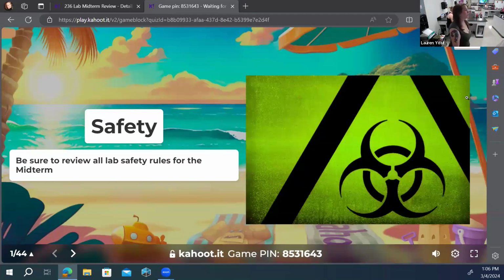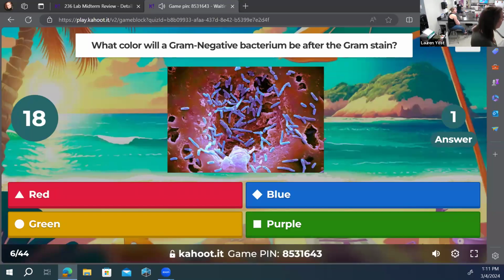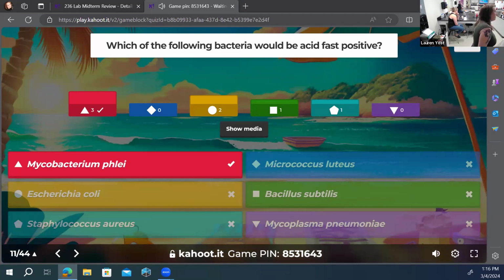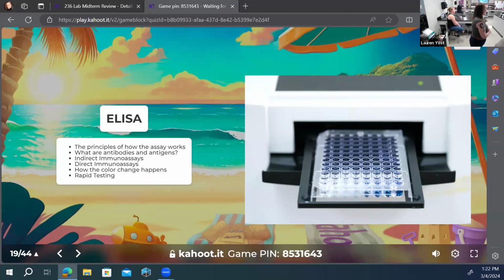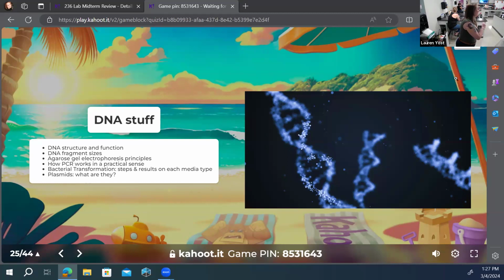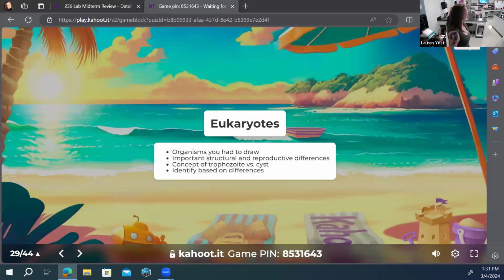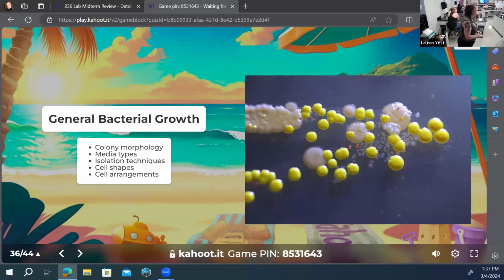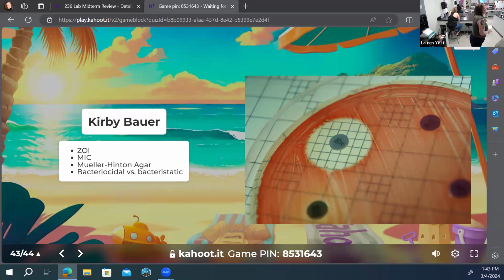242 - MCRO2124 - 20749 - Lab Midterm Review Recording